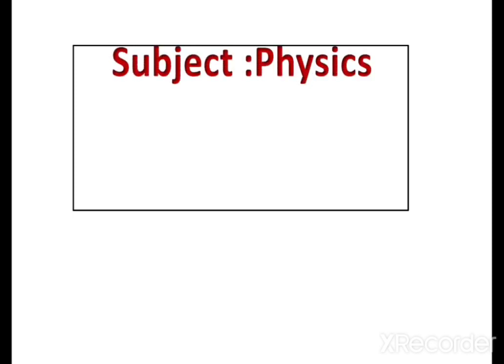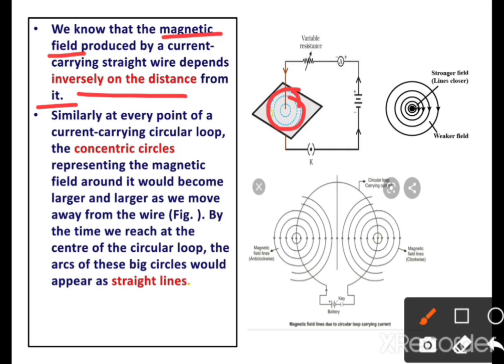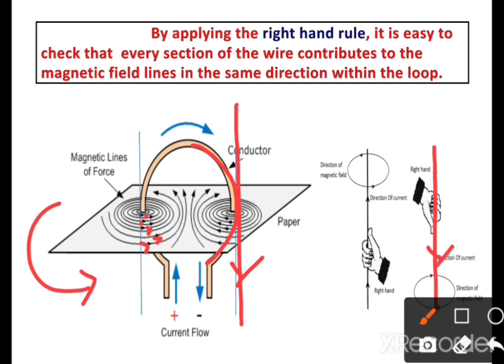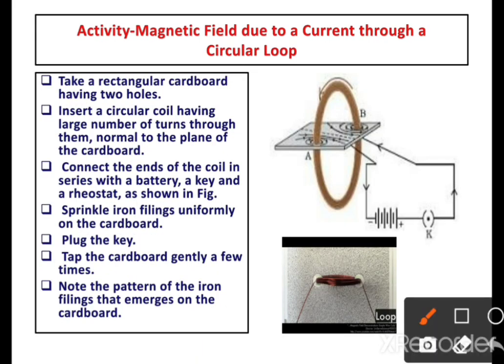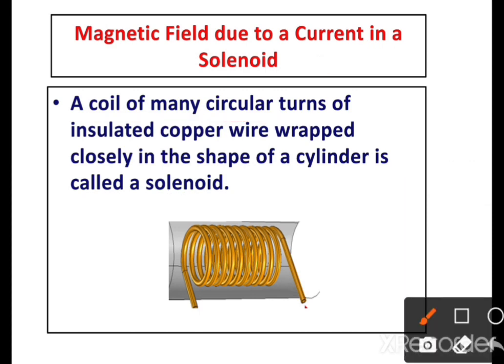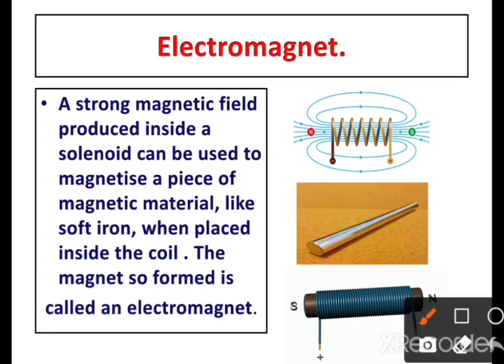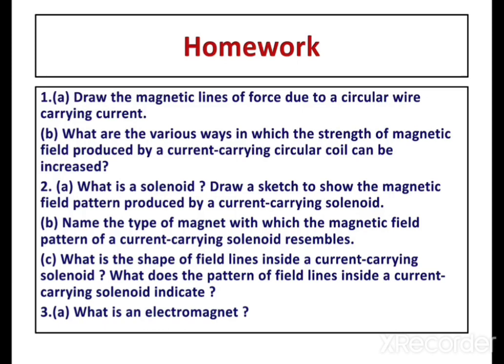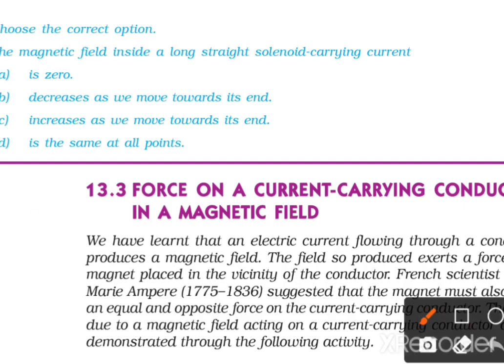Cbse class X - Physics -Ch:13: Magnetic effects of electric current - Part 3- 09.07.2021